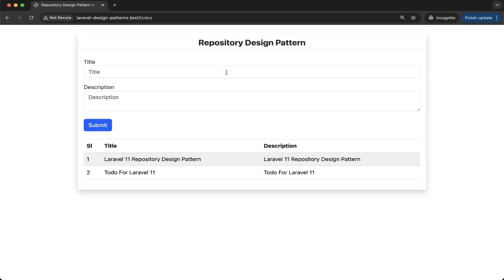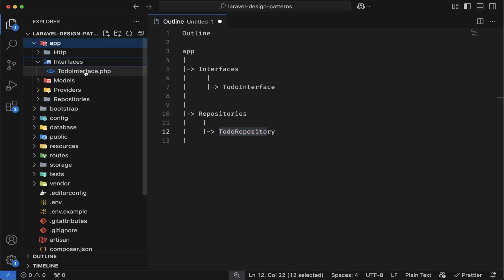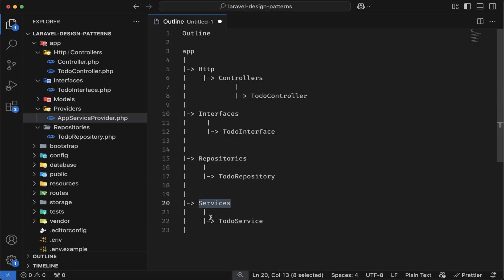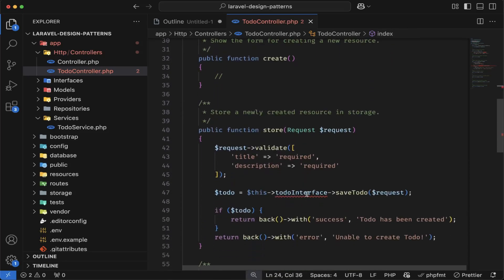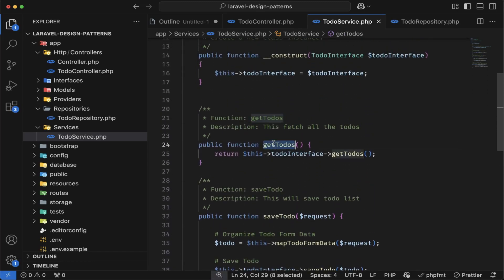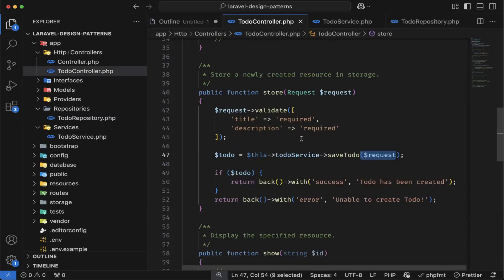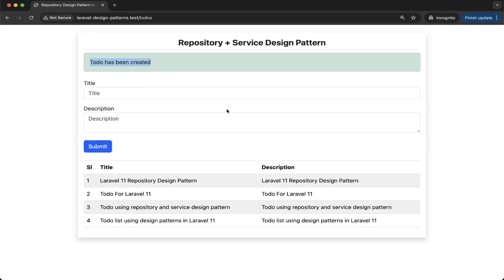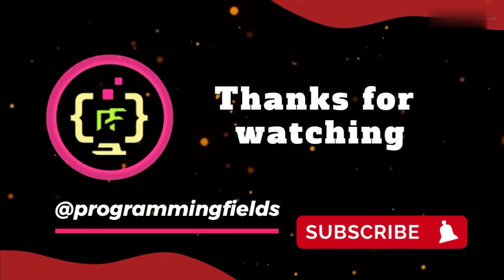Service Pattern in Laravel 11 | Simplify and Control Your Business Logic | Design Patterns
🚀 Service Pattern in Laravel 11 | Simplify and Control Your Business Logic 🚀

Are your controllers overloaded with logic, making your code hard to maintain and scale? It’s time to take control of your Laravel projects! In this video, we’ll dive deep into the Service Pattern in Laravel 11, a game-changing approach that isolates your business logic into clean, reusable, and testable service classes. This pattern works hand-in-hand with the Repository Pattern to create a powerful, scalable architecture for your Laravel applications.

🔥 What You’ll Learn in This Video:
✅ A clear explanation of the Service Pattern and why it’s essential for modern Laravel applications.
✅ How the Service Pattern complements the Repository Pattern to create a clean, maintainable architecture.
✅ Step-by-step implementation of a real-world Todo Application using both patterns.
✅ How to simplify controllers by delegating business logic to Service Classes.
✅ Practical examples of advanced logic like marking Todos as completed, filtering by status, and logging actions.

🔥 Why Should You Use the Service Pattern?
The Service Pattern ensures that your Laravel application:

✅ Keeps controllers clean and focused: By delegating business logic, controllers handle only validation and responses.
✅ Encourages reusability: Service classes allow you to reuse logic across controllers, jobs, and even APIs.
✅ Improves testability: Isolated logic in services makes unit testing straightforward.
✅ Enhances scalability: Separating business logic ensures your codebase is easier to scale and maintain as your application grows.

📌 Key Topics Covered in This Video:
1️⃣ What is the Service Pattern? A quick introduction to its purpose and benefits.
2️⃣ Recap of the Repository Pattern: How it organizes your data access layer.
3️⃣ Setting up a Service Class for a Todo Application: Learn how to move your business logic into a Service Class.
4️⃣ Integrating Service and Repository Patterns: Build a seamless architecture that’s clean, efficient, and scalable.

🔥 Practical Demo:
In this video, we’ll build a Todo Application step by step:
✅ Create and fetch Todos using the Repository Pattern.
✅ Move business logic like validation, status updates, and logging into the Service Class.
✅ Simplify the Controller by delegating responsibilities.
✅ Test the Service Pattern in action with a clean Laravel workflow.

✅ This video is perfect for Laravel developers looking to write cleaner, more maintainable code.
✅ Beginners who want to learn how to use design patterns effectively.
Advanced developers seeking to enhance their Laravel architecture.

🔔 What’s Next?

Laravel 11 Service Pattern
Service Pattern in Laravel
Laravel Design Patterns
Clean Code Laravel 11
Laravel Scalable Architecture
Laravel Business Logic Separation
Laravel Service Layer
Laravel Repository and Service Patterns
Scalable Code Laravel
Laravel Service Pattern Tutorial
Laravel 11 Code Organization
Laravel 11 Best Practices
Laravel 11 Clean Architecture
Service Pattern for Laravel Developers
Laravel 11 Todo Application
Laravel Development Patterns
Laravel 11 Reusable Logic
Laravel Testable Code
Service Layer in Laravel
Laravel 11 Controller Refactoring
Laravel Advanced Tutorials
Laravel Simplified Logic
Laravel Beginners Guide
Laravel 11 Patterns for Clean Code
Laravel Business Logic Implementation
Laravel Design Patterns Tutorial
Advanced Laravel Tutorials
Laravel Maintainable Code
Laravel 11 Programming Tips
Laravel 11 for Scalable Applications
Laravel Service vs Repository